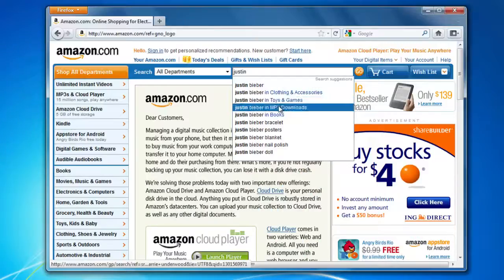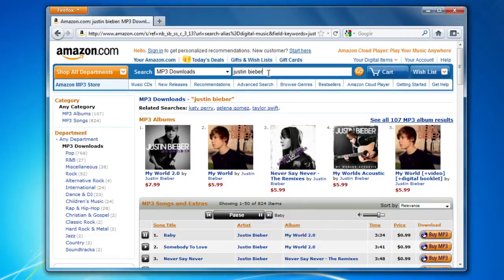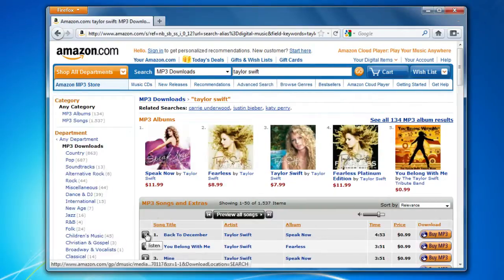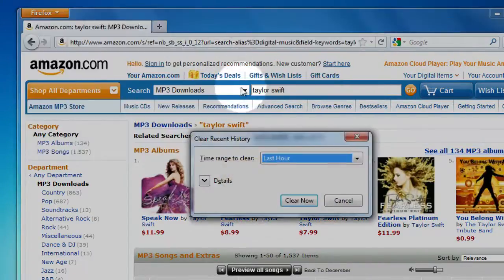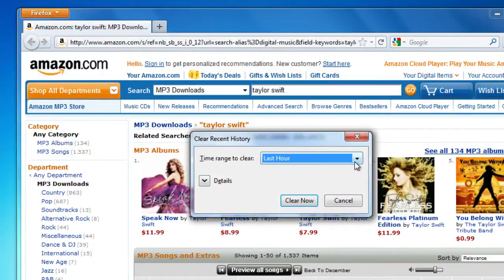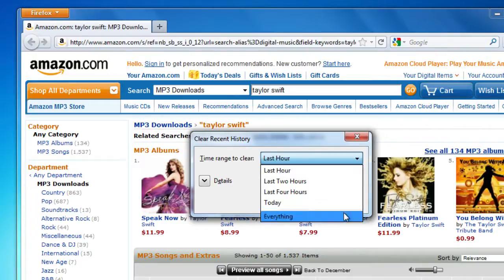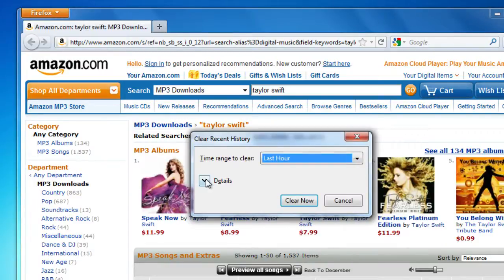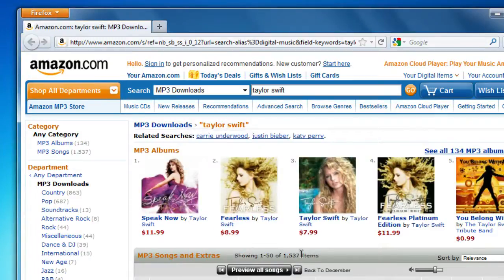Remove recent browsing, search and download history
As you browse the web, Firefox helpfully remembers lots of information for you -- sites you've visited, files you've downloaded and more. All of this information is called your history. However, if you are using a public computer or share a computer with someone, you may not want others to be able to see these kinds of things. This video will how you how to delete this info. More